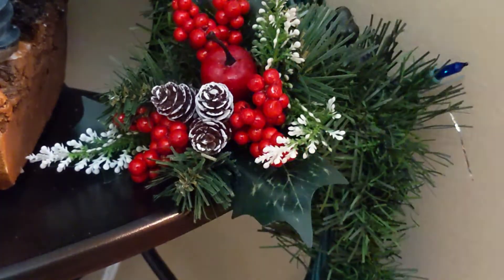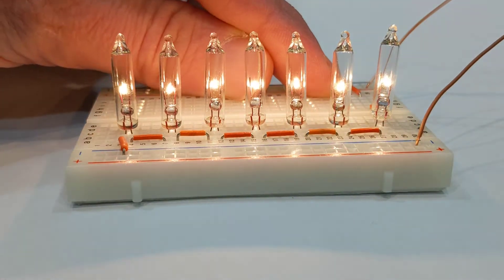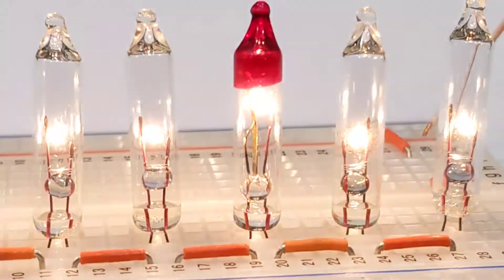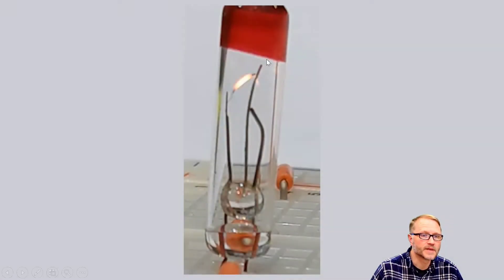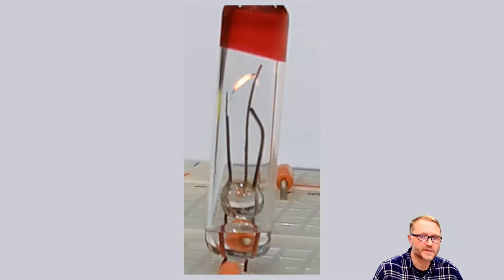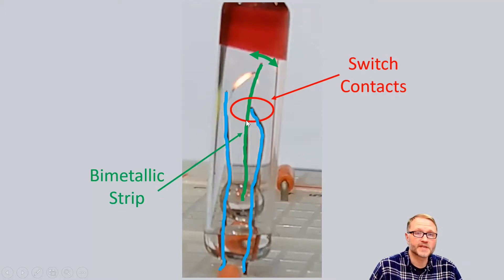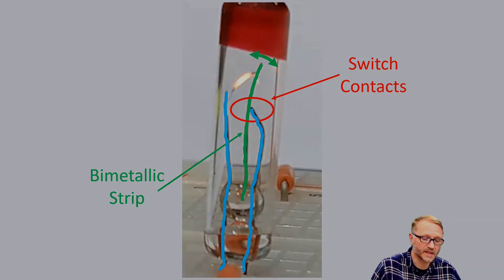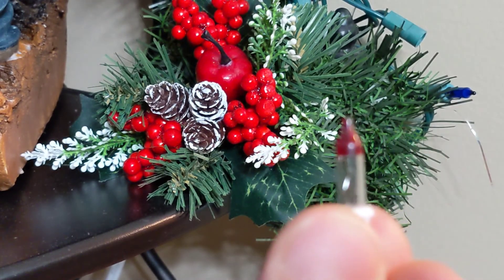The Secret Mechanism in Blinking Christmas Lights (Bimetal Strip Explained)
Summary:
This video demonstrates how a red-tipped bulb introduces a blinking mode in a series light string. It shows the internal filament, the glass bead, and the bimetallic strip that interrupts current as it cycles through heating and cooling.

Why This Matters:
Understanding the thermal switching element clarifies why a single bulb can modulate an entire series string. This explanation also highlights how simple mechanical structures create repeatable electrical behavior without external timing circuits.

Content covered in the video:
- Series operation of 2.5-volt miniature lamps in a 120-volt string.
- Replacement of a standard lamp with a red-tipped thermal blinker.
- Close-up view of the filament, lead wires, and glass bead structure.
- Identification and function of the bimetallic strip and its switch contact.
- Description of the heating and cooling cycle that opens and closes the circuit.
- Practical steps for installing a blinker bulb into an existing light string.